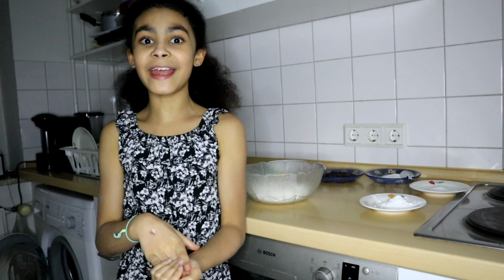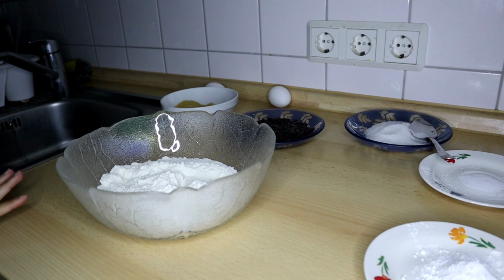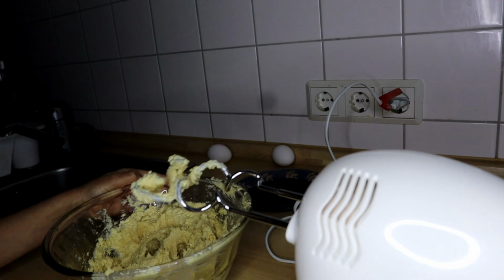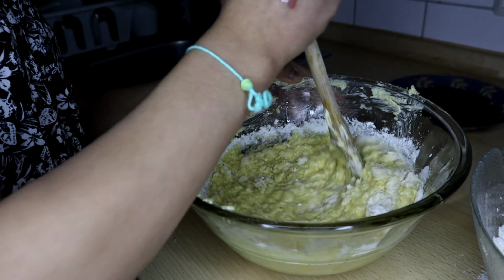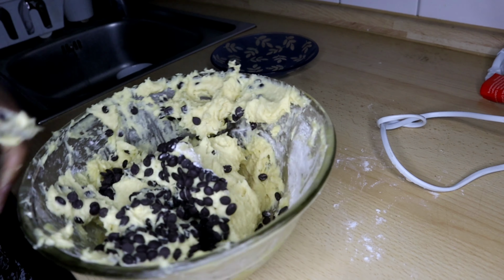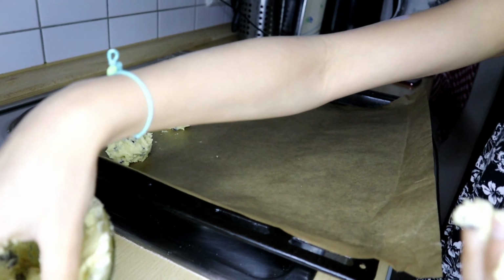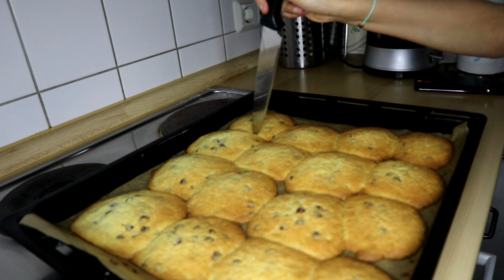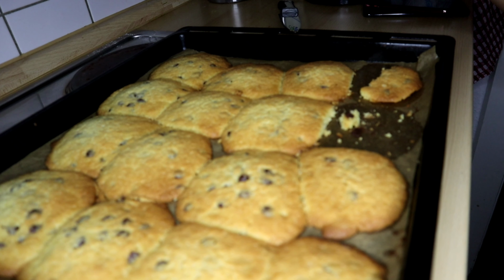HOW TO MAKE CHRISTMAS CHOCOLATE CHIP COKIES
Hi guys, I hope you are doing very fine in this difficult time. Today I and my Mom are making a Chocolate chip cookies .I do hope you enjoy this video.

The ingredients use
 2 cups all purpose flower
 1 1/2 teaspoons baking powder/baking soda
 1/2 teaspoon salt
 16 tablespoons salted butter, room
  temperature
  3/4 cute granulated sugar
  3/4 light brown sugar
  2 large eggs
  12 ounces chocolate chips